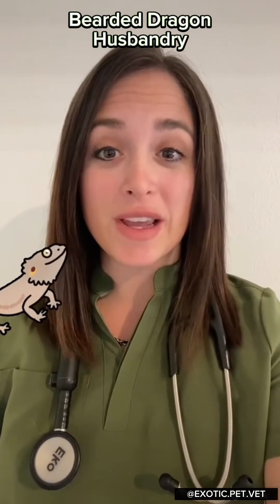Bearded Dragon Husbandry and Care in Under 3 Minutes - From A Vet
Bearded Dragon Husbandry in under three minutes! 🦎